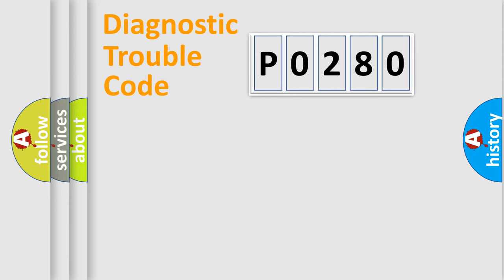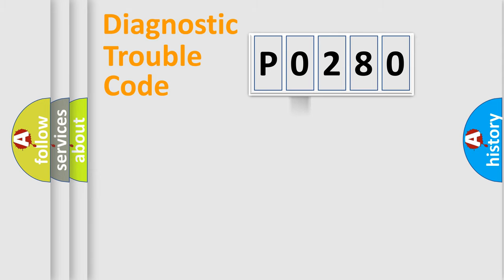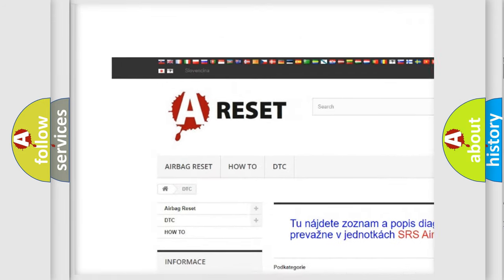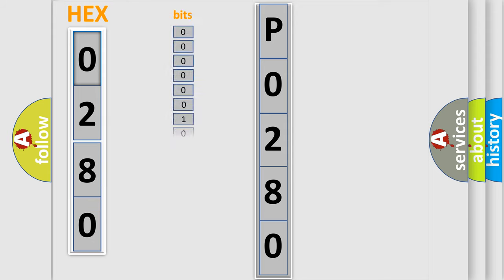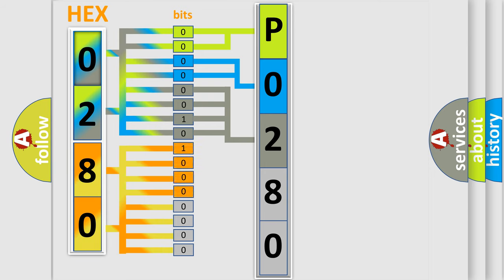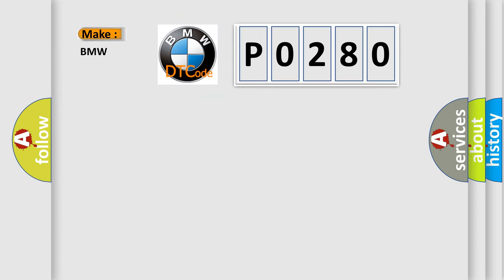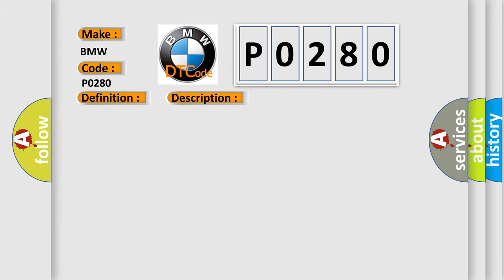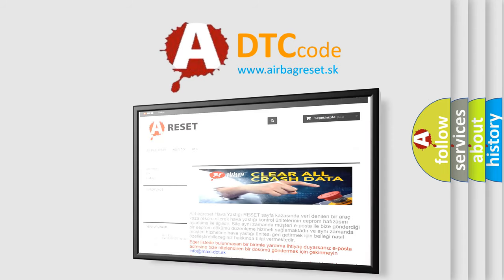DTC BMW P0280 Short Explanation